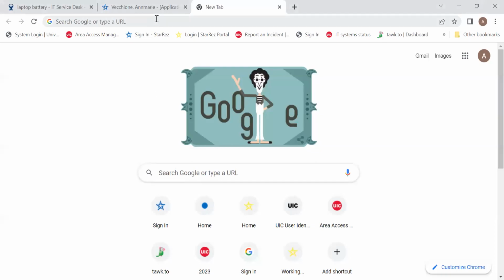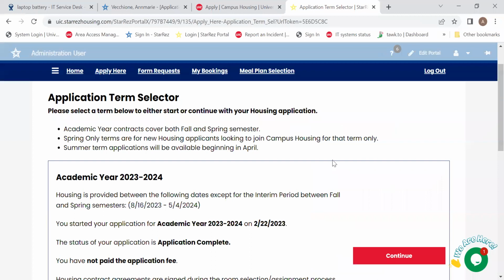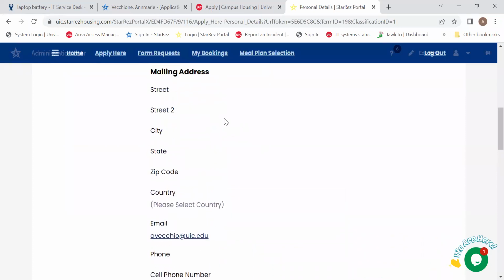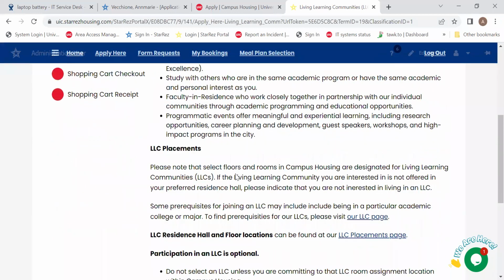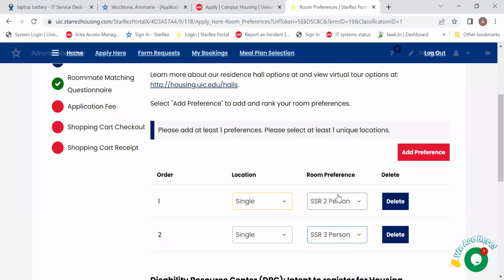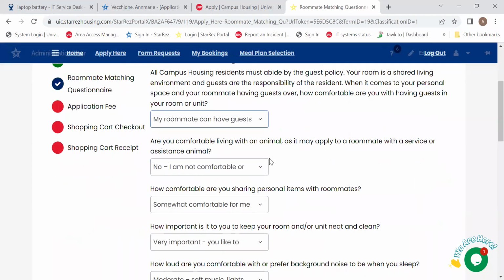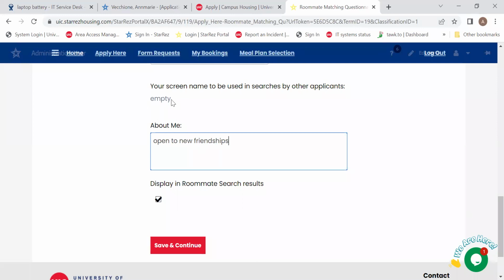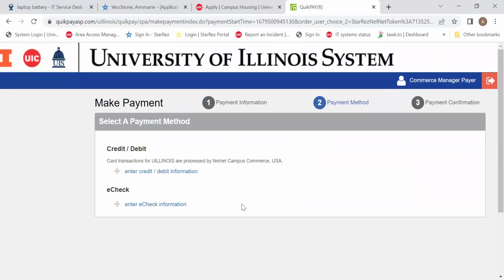How Tutorium students apply for UIC campus housing